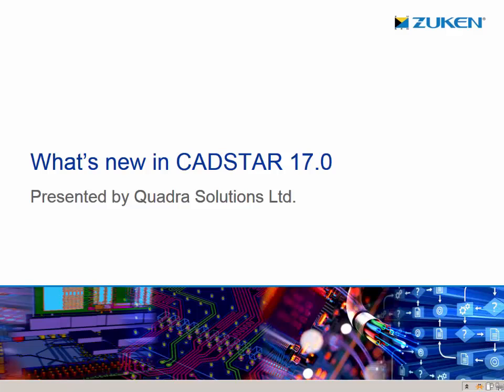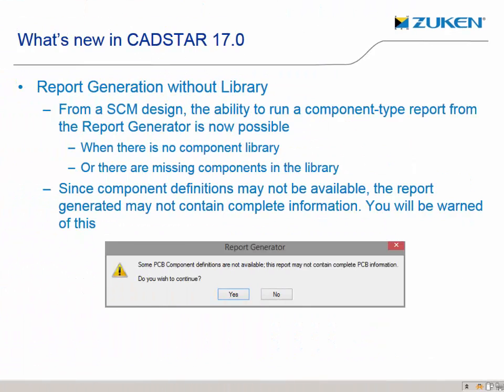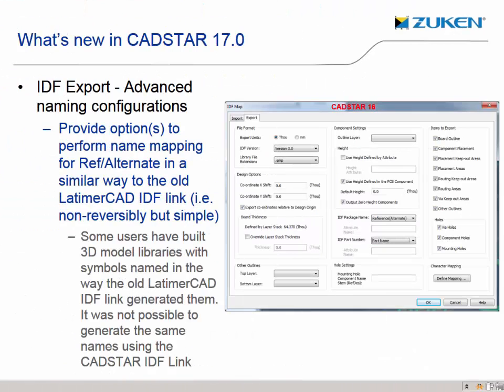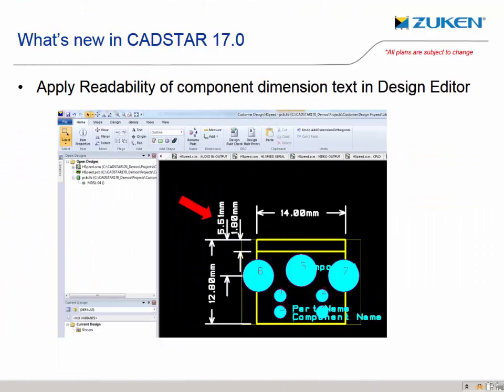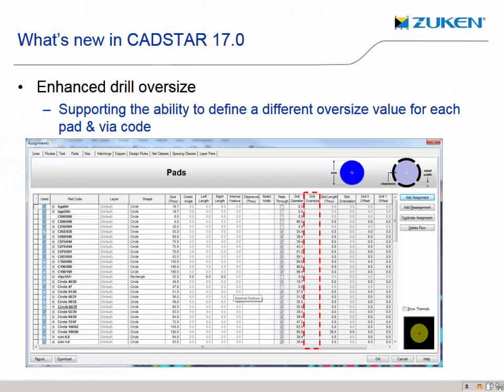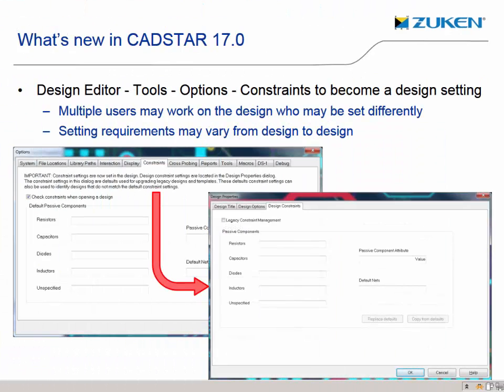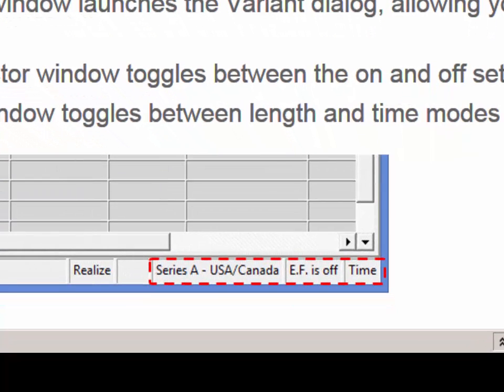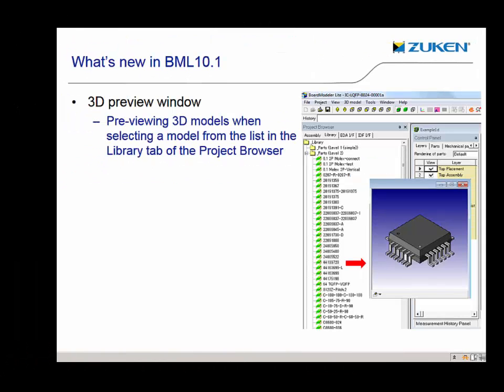What's new for CADSTAR 17